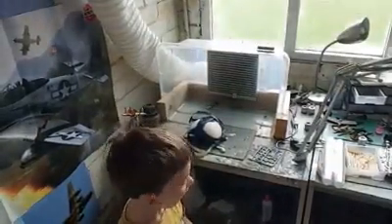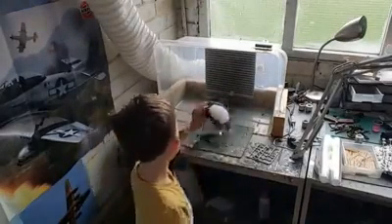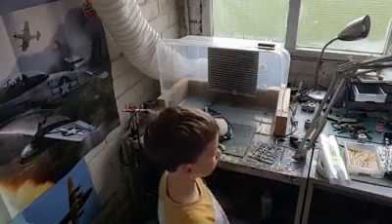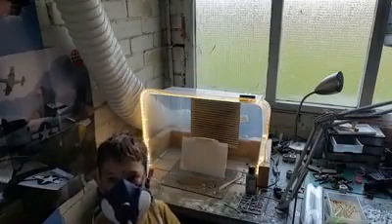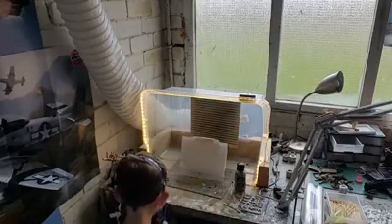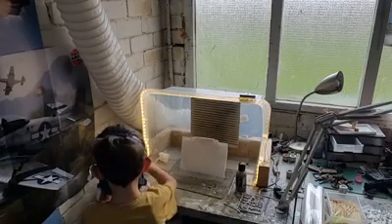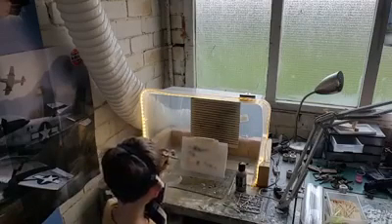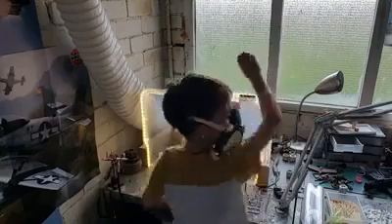Preparing to airbrush the tools the rules and a little practice